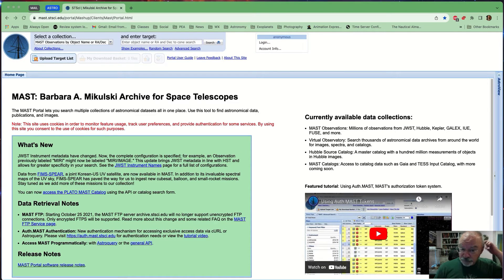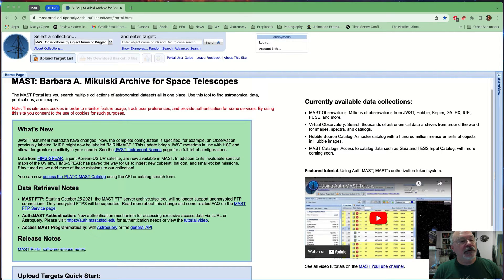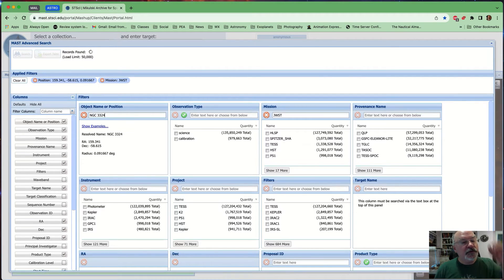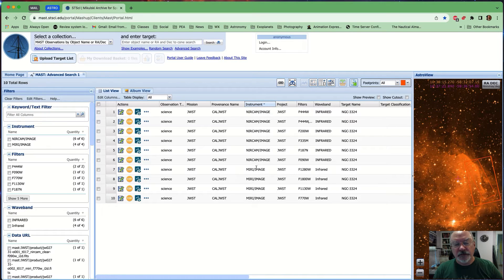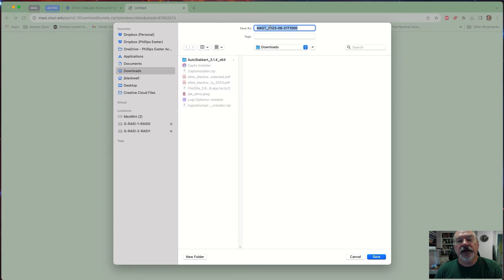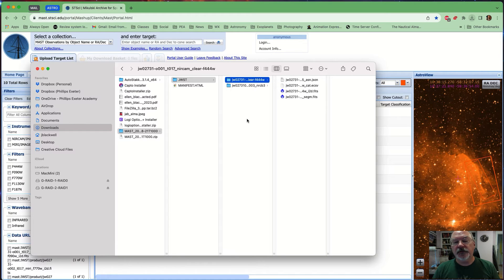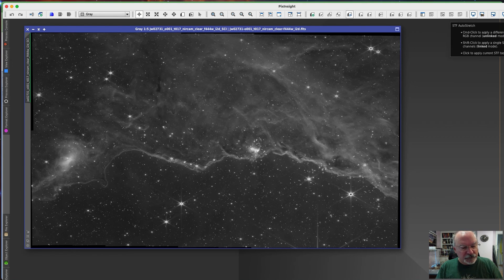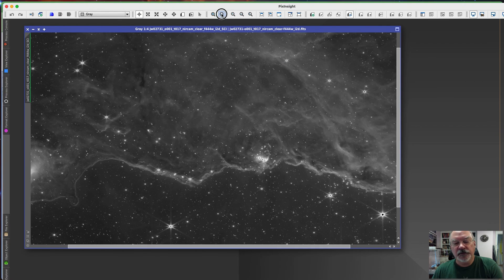Downloading JWST Images from MAST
Some simple ways to grab images from JWST using MAST.